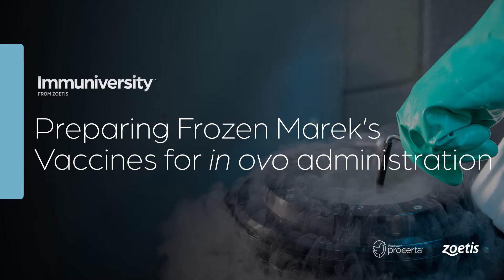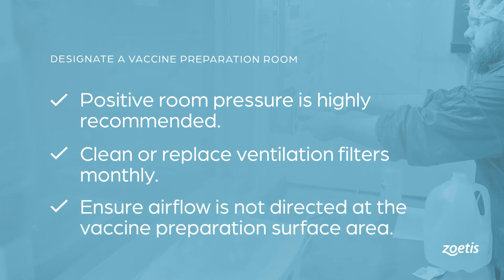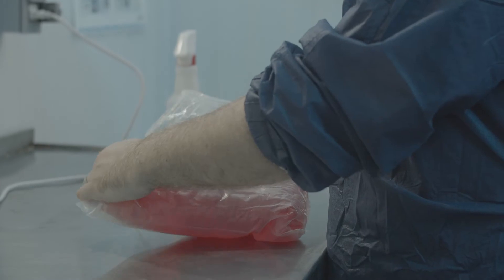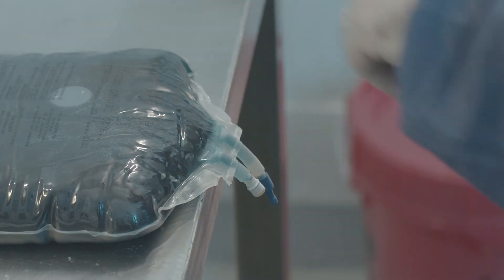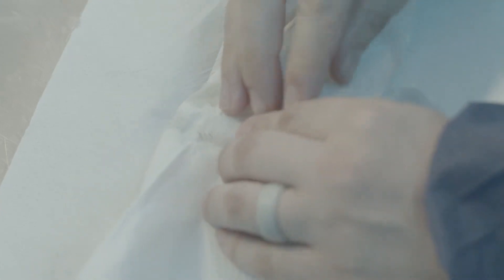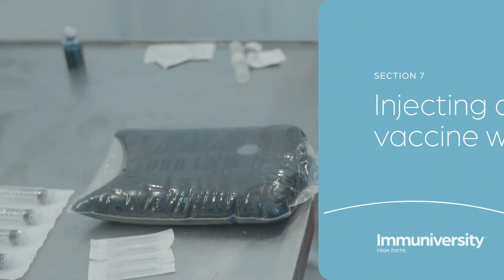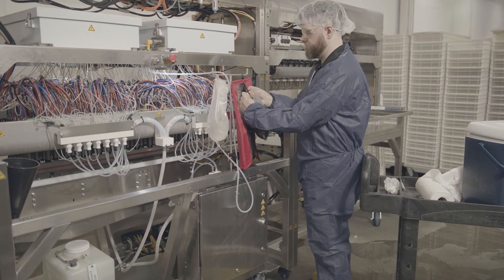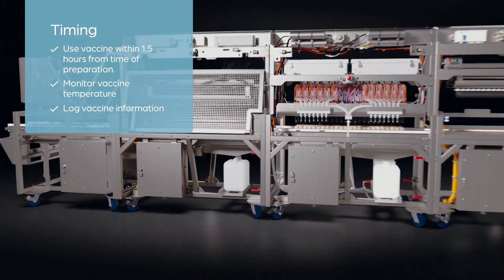Frozen Vaccine Preparation and Mixing Training Video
Immuni-versity from Zoetis: Preparing frozen Marek’s vaccines for in ovo administration
0:24 - Section 1. Liquid nitrogen safety
0:52 - Section 2. Preparing the vaccine room
1:51 - Section 3. Preparing the vaccine thaw bath
2:31 - Section 4. Handling diluent additives
3:39 - Section 5. Removing ampules safely
4:57 - Section 6. Opening ampules and extracting vaccine
6:15 - Section 7. Injecting and mixing vaccine with diluents
6:56 - Section 8. Delivering ready-to-use vaccine
8:03 - Section 9. Final reminders

POU-00184